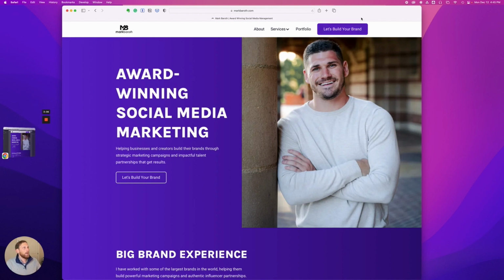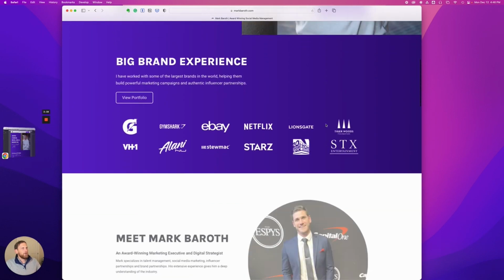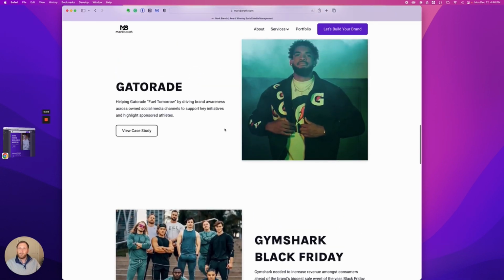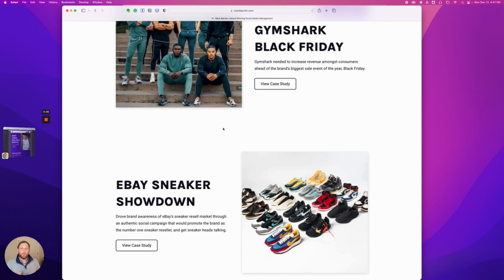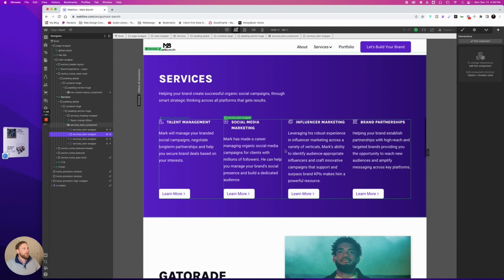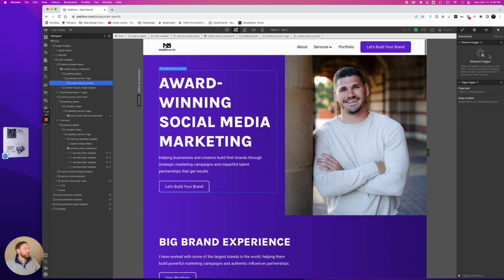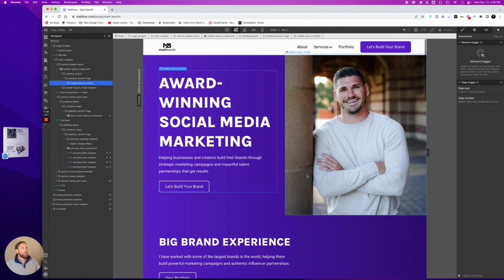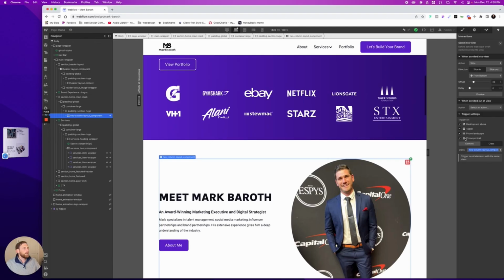From Figma to Webflow Part 4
Part 4 of From Figma to Webflow is here and it is all about animations in Webflow

When should you animate? How should you animate? Best practices for animations in Webflow?

That is what I'm covering in this installment of From Figma to Webflow.

You will be notified when I post.

I post about:
- Web design, development, SEO, and general business ideas.
- Figma Tips and Tricks
- How to guides for Webflow